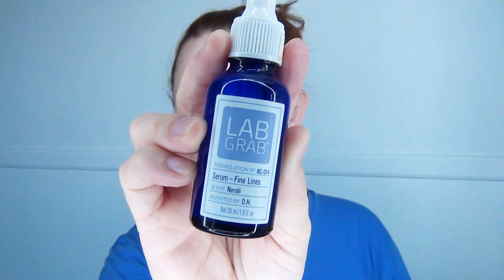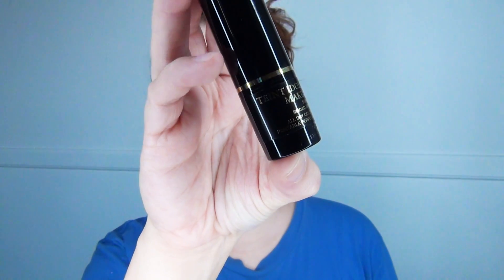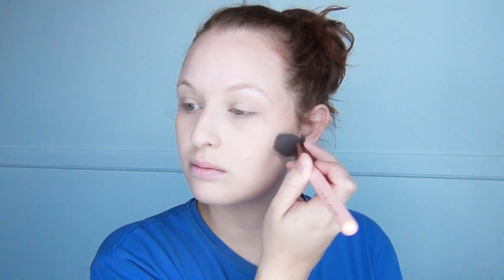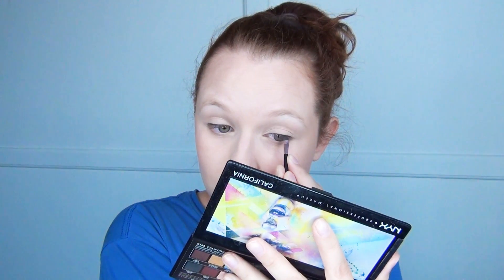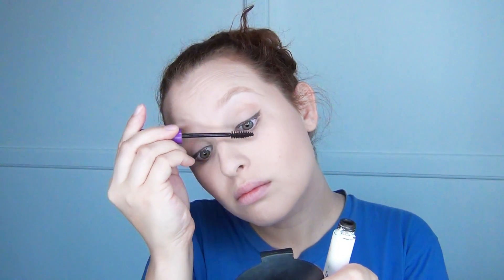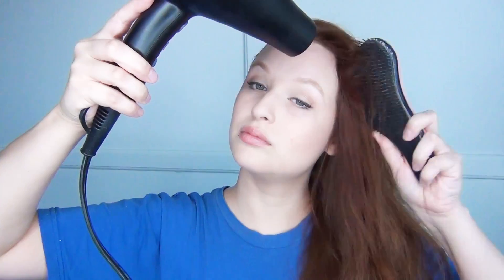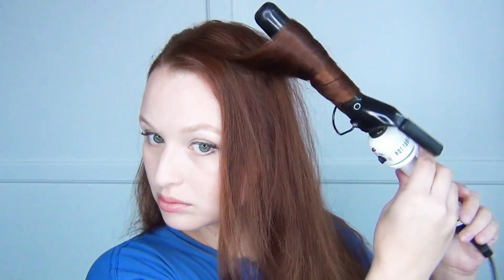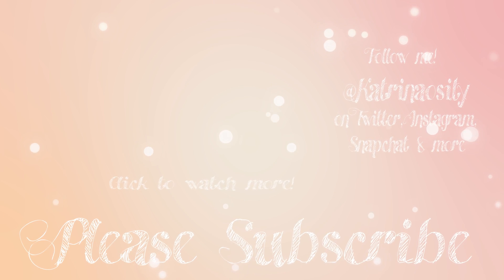Get Ready With Me ♥ Narrated By My Husband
In this video my husband, Mike narrates my average morning hair and makeup routine for when I'm on my way to an audition or to run some errands. He had no idea what any of my makeup does, but he tries, and I love him.

I received some of these products complimentary from various companies. All opinions are 100% my own
Follow Katrinaosity...

Checkout all things MDXpods has to offer!
Mail:
Katrina Sherwood
90232